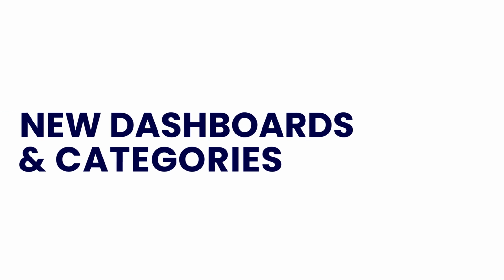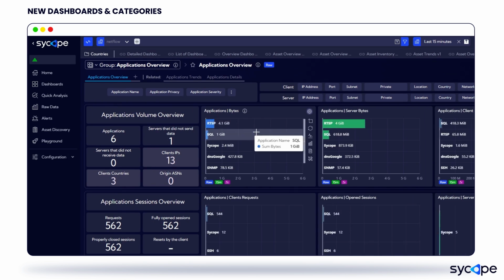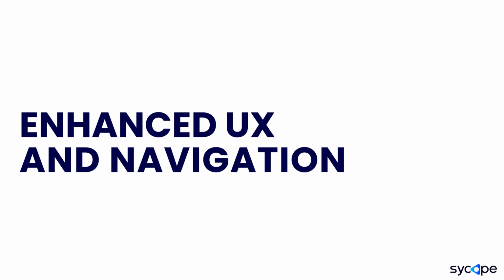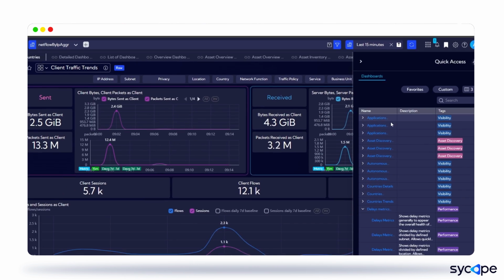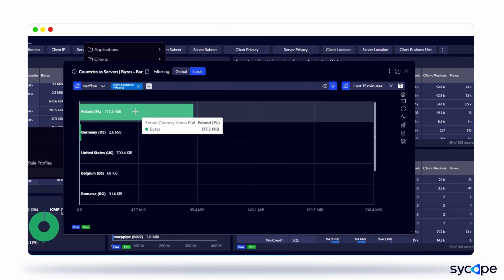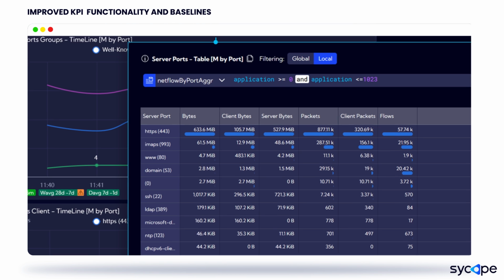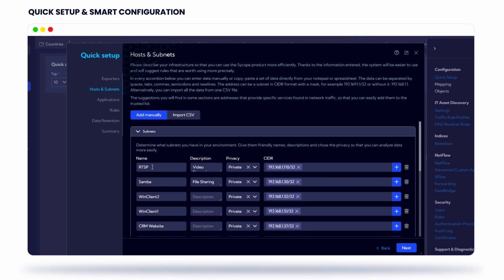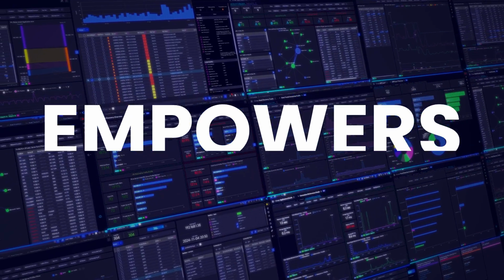New release: Sycope 3.0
Sycope 3.0 Is Here!

We're excited to bring you the latest Sycope 3.0 update:

✨ 100+ new dashboards for deeper insights into your network and 150 in total!
🎨 A completely revamped UX and UI for a more intuitive experience.
⚡ Enhanced tools for real-time flow analysis and actionable intelligence.

From optimizing performance to uncovering security threats, Sycope 3.0 takes your IT infrastructure management to the next level. Watch now and see it in action!